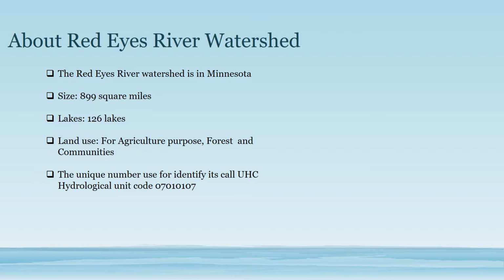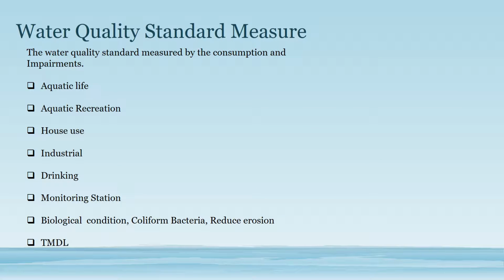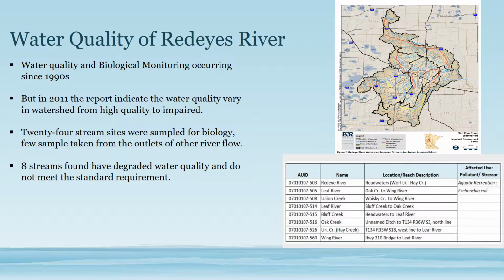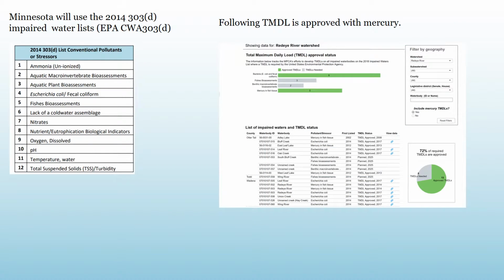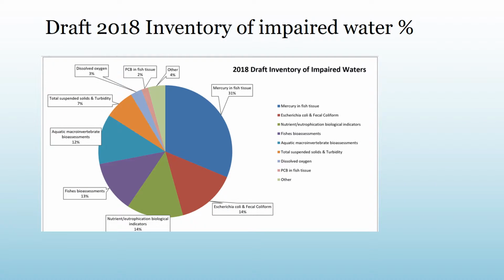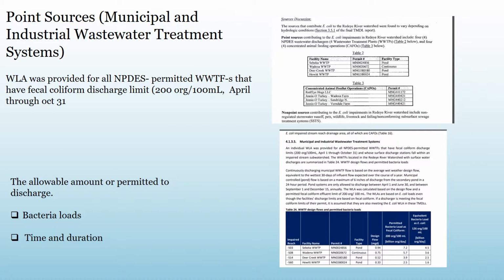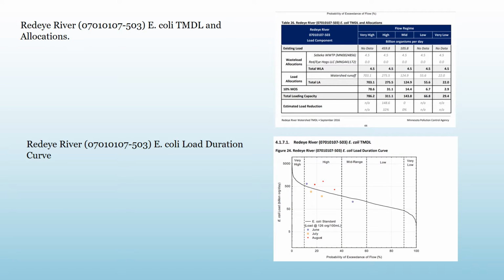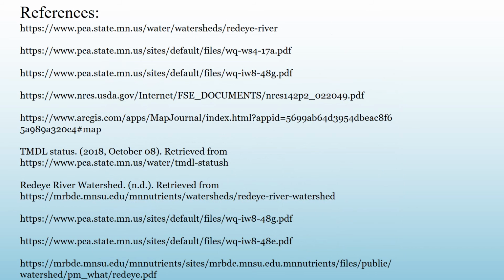Redeyes River Watershed 2